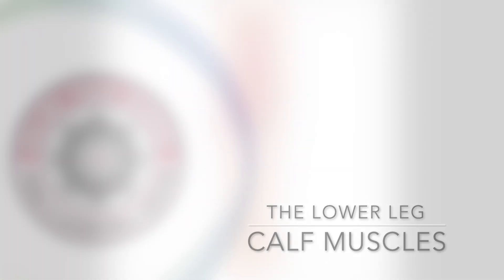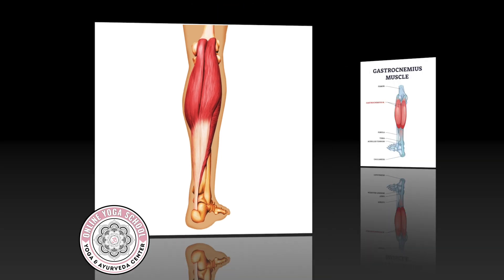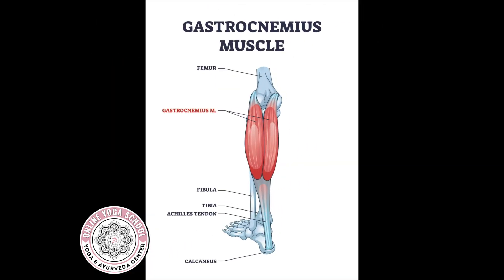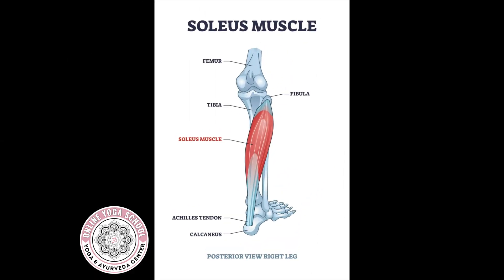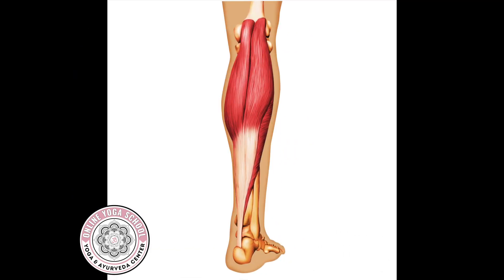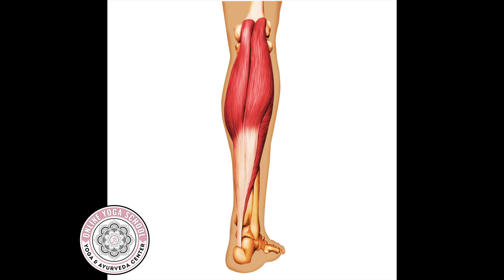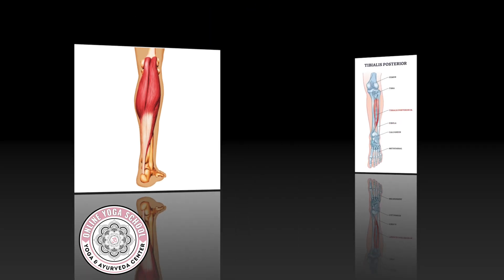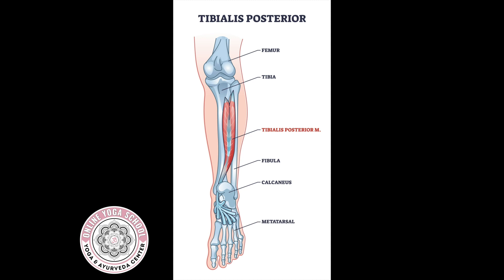Stretching the Gastrocnemius and Soleus Muscles in Yoga - Yoga Anatomy - Online Yoga School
Learn how the gastrocnemius and soleus muscles play an important role in balance and stability for nearly every yoga pose in this yoga anatomy video lesson for the calves and lower leg muscles. Online Yoga School brings you anatomy updates to help you better understand yoga anatomy so you can more easily teach and practice safe and effective yoga.
This yoga anatomy video comes to you from Alecia Croft, LMT, E-RYT-200, Author of several yoga anatomy books.

Give yourself the gift of practice and join us for our live online classes. When you join our online yoga studio community, you gain access to our live online classes and our video library. We offer live classes every day in a range of styles. Our online library includes vinyasa, hatha, ashtanga, yin yoga, restorative yoga, pranayama, gentile yoga flows, chair yoga, functional yoga and meditations. Enjoy the privacy a live online class provides.

Become Yoga Certified 🧘‍♀️
Considering becoming certified in Yoga? We have 12 different topics in our 200-hour yoga certification program. Learn about the history of yoga, sequencing, meditation and much more! We are an RYS-200 (Yoga Alliance Registered 200-Hour Yoga Teacher Training School). We are here to support you throughout your yoga journey; this includes information on running a successful yoga business.

Our mission at Online Yoga School is to make online yoga teacher training affordable and accessible to anyone who wants to deepen their knowledge in yoga or become a yoga teacher while preserving the authenticity of ancient yogic wisdom.
Not only do we have thousands of hours of training behind us, but we practice and teach regularly. Finding inner peace while building inner and outer strength is something that we hold true to ourselves. It has been our honor to train and certify thousands of yoga teachers internationally over the past decade.